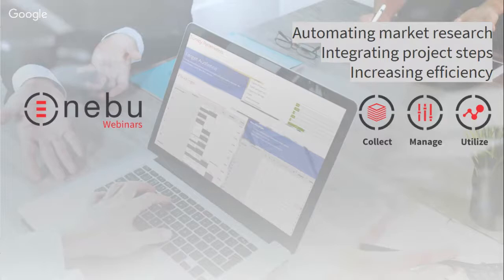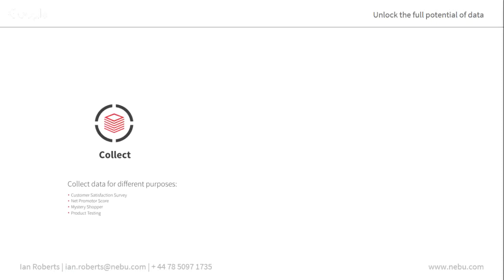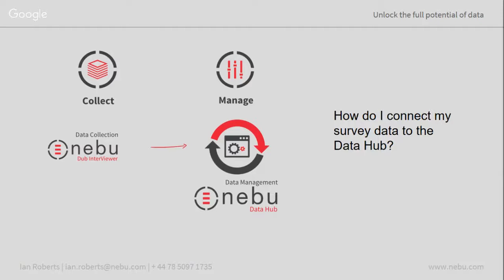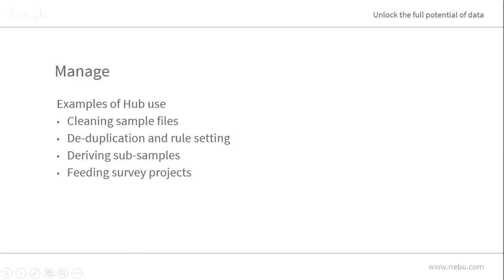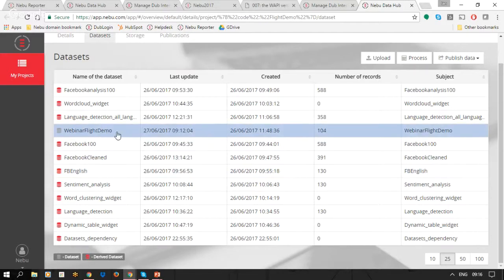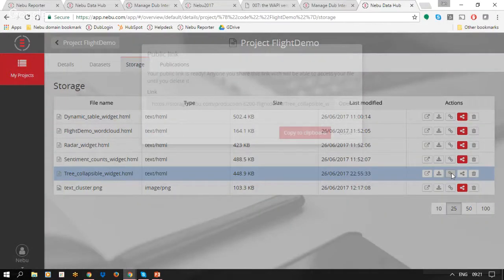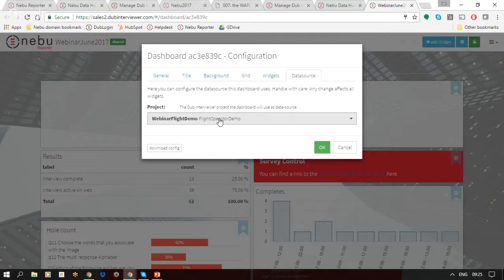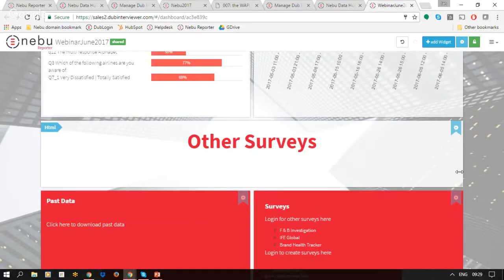Collect, Manage, Utilize - Automating Market Research and Integrating Project Steps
The webinar is aimed at market researchers working with multiple, large datasets; interpreting and processing Insights in real-time and delivering actionable results to clients. You will discover how to tame the data beast by having all your data collected, managed and processed with Nebu tools.

During the webinar, you will discover how to use Nebu tools to unlock the full potential of data. Join to see how easy it is to connect your survey data with Nebu Data Hub to enrich the data and then to feed the results to Nebu Reporter.

Knowing the full capabilities of Nebu tools, you can start building multi-layered, tailor-made omni-channel market research modules desired by clients.